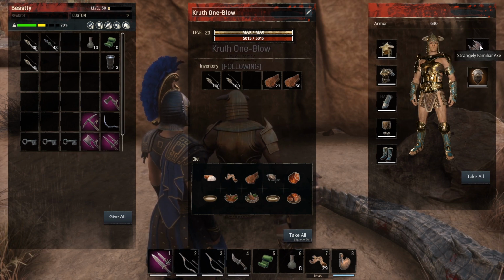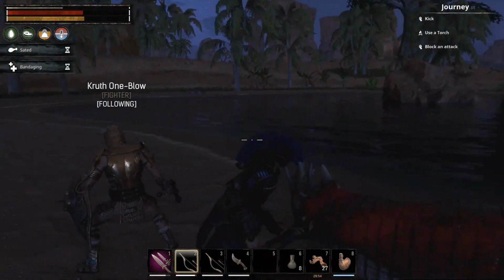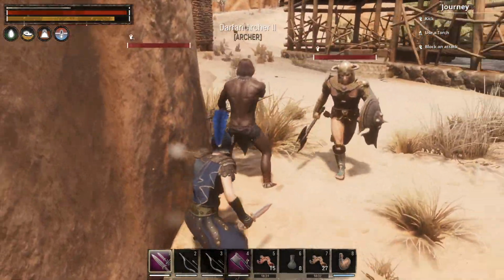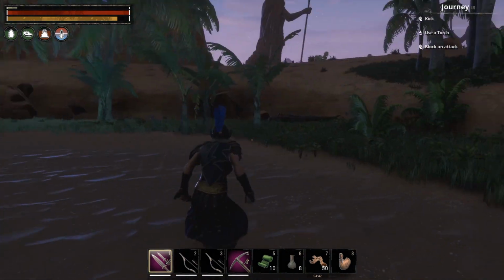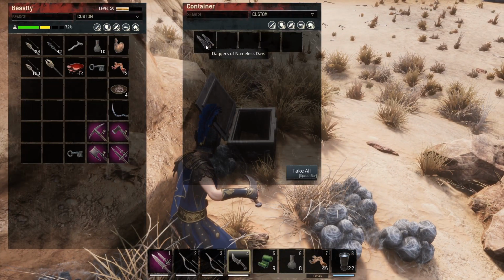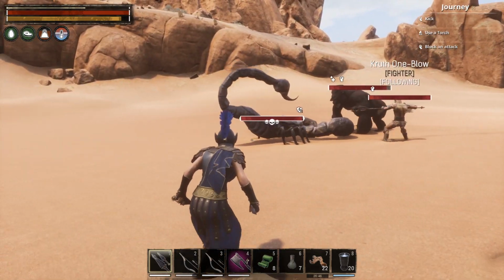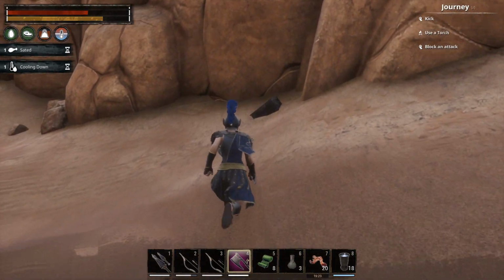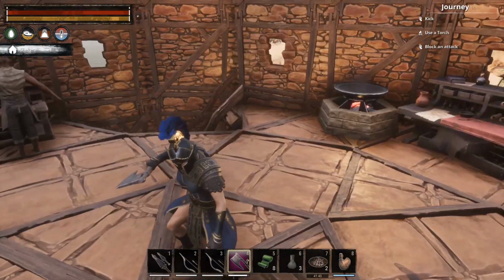CONAN EXILES | Ep 10 - Looting Legendary Chests for FAT Loot + FIRST Purge! [PC Gameplay Commentary]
We're under attack! The first Purge is coming! Also opening legendary chests BEFORE level 60 for some FAT legendary items!

You don't have to... but it would REALLY help my channel if you hit LIKE 👍 & ⭐ SUBSCRIBE ⭐ And of course if you really, REALLY like my videos, click the 🔔 for notifications, so YouTube can tell you as soon as a new video is live! Thanks 😁

Heart of Steel - Ean Grimm